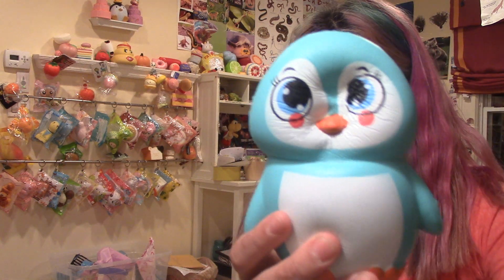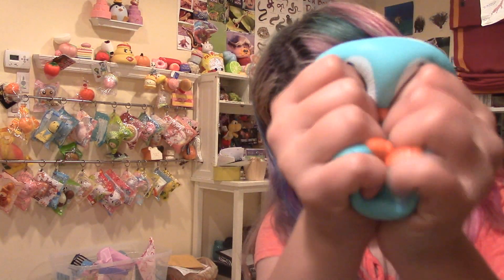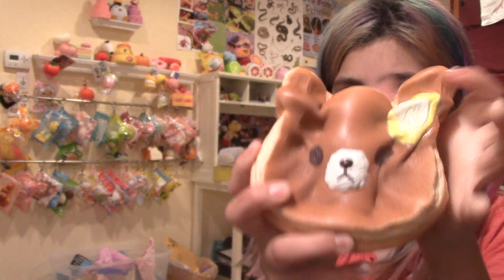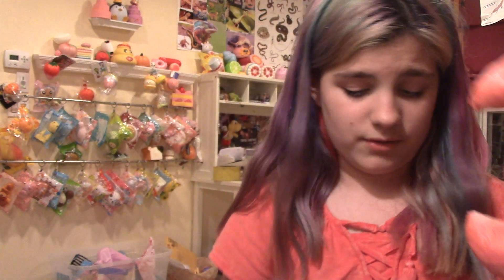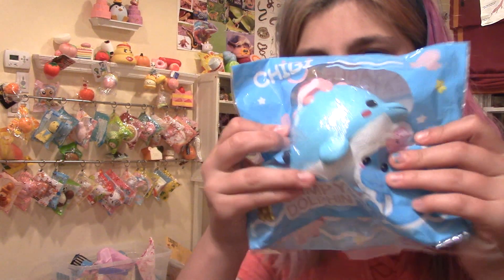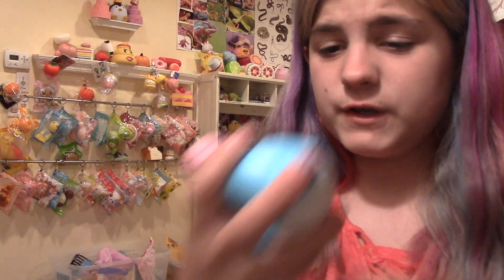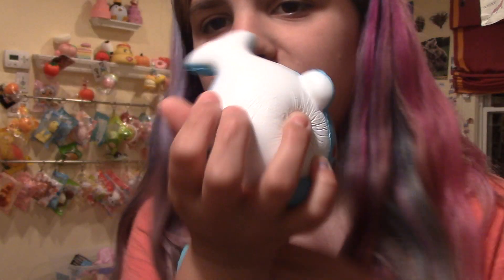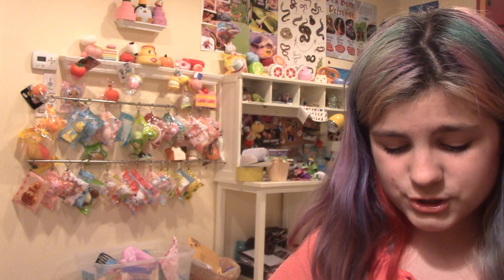SQUISHYS THAT ARE SLOW RISING BUT I DON’T LIKE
sophia_vacc22
Sophiavsquishys
sopiasfinsta
THANKS SO MUCH FOR WATCHING YOU GUYS HAVE NO IDEA HOW MUCH YOU MEAN TO ME DONT FORGET TO COMMENT AND LIKE THIS VIDEO HOPEFULLY WE CAN REACH THE LIKE GOAL I KNOW WE CAN DO IT YOU GUYS ARE AMAZING YOU ARE MY LIFE